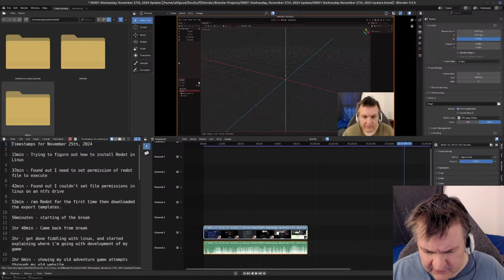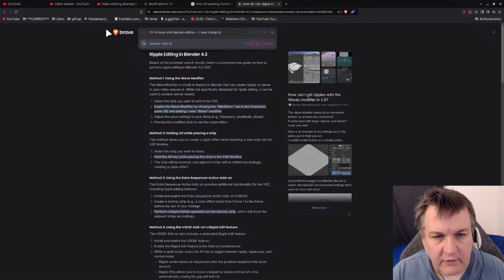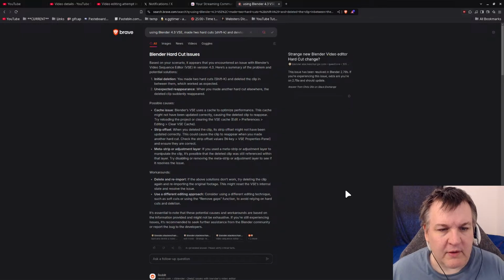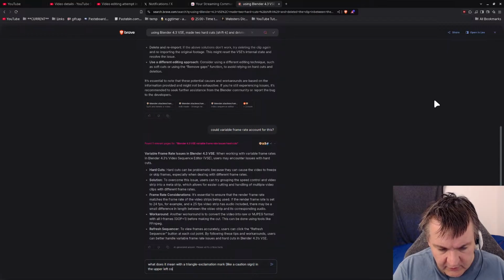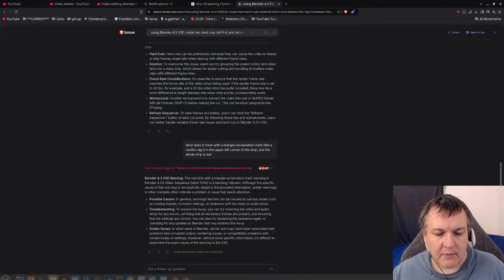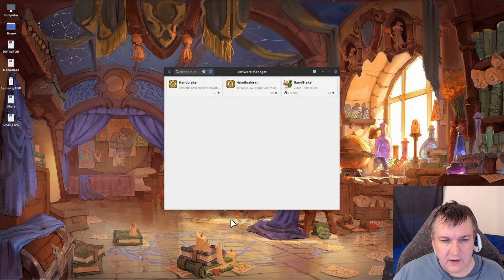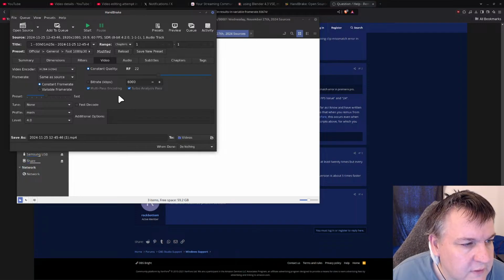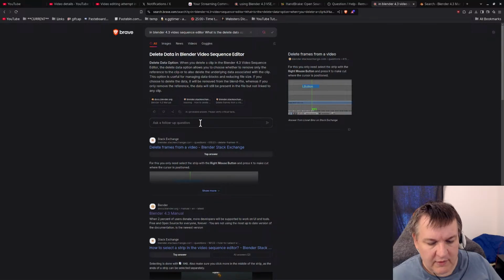Video editing attempt in Blender 4.3 VSE #5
Streaming an attempt to edit my previous dev streams into regular video content using the Blender VSE